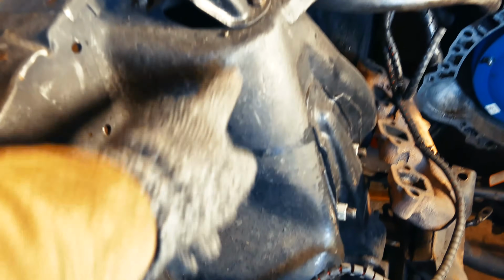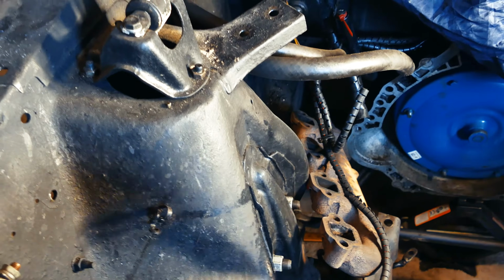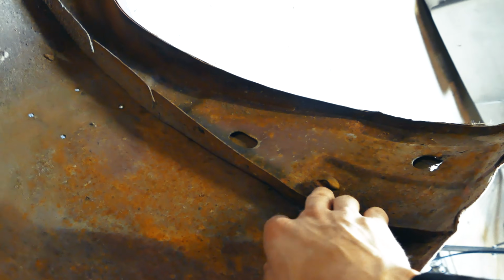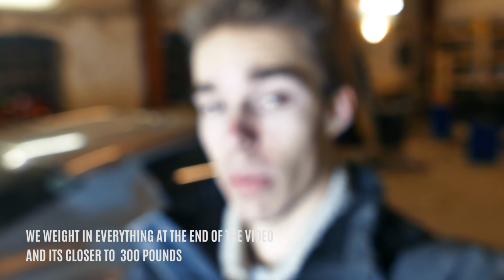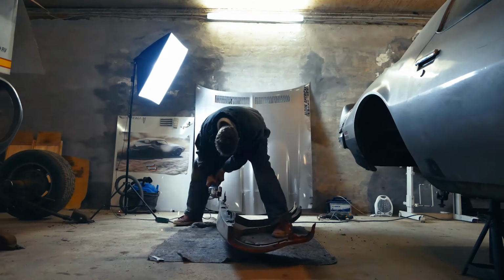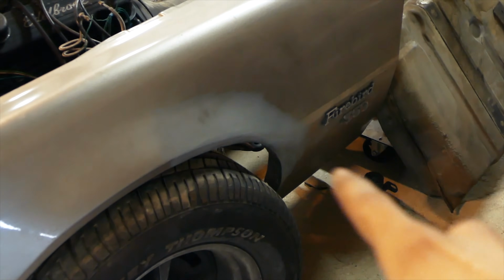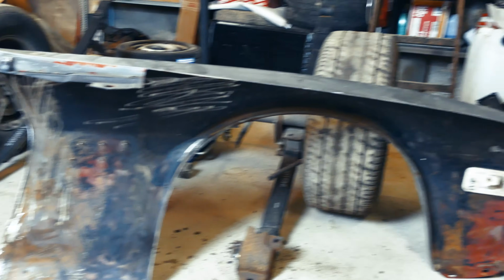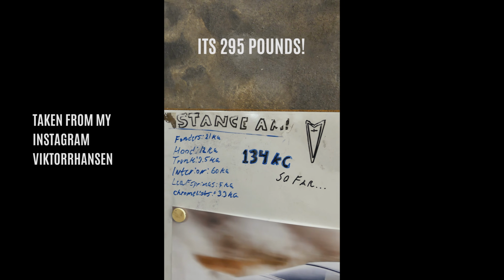Firebird Drift Build Eps 5 - 300 pounds weight Reduction!!!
I never even thought all these small things and a bit of sheet metal would weight this much insane we already removed 300 pounds of this car!

project car
race car
engine swap
hot rod
hoonigan
trans am
stance am
hansen racing
viktor hansen
tj hunt
adam lz